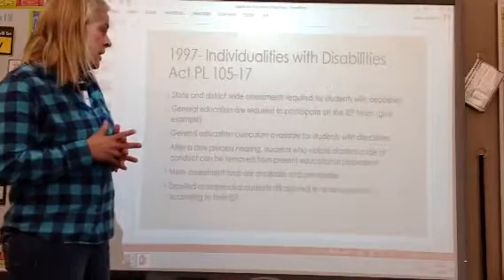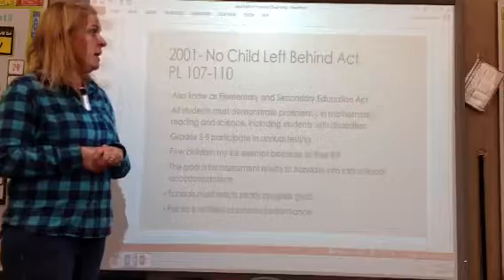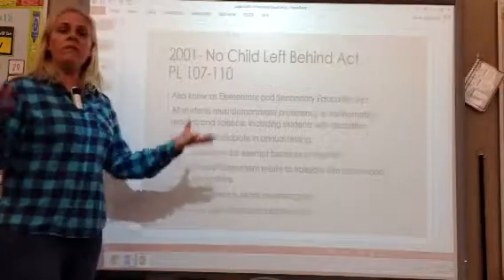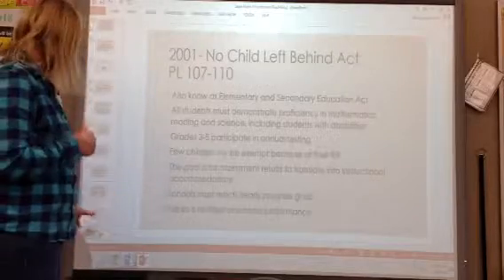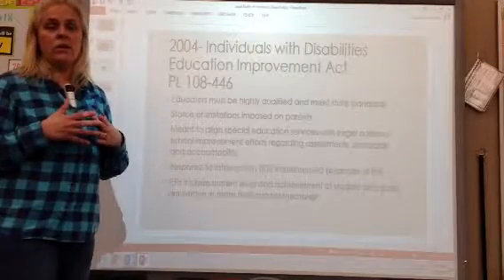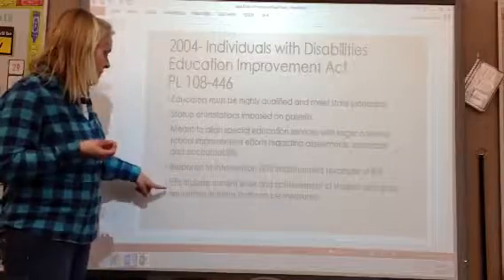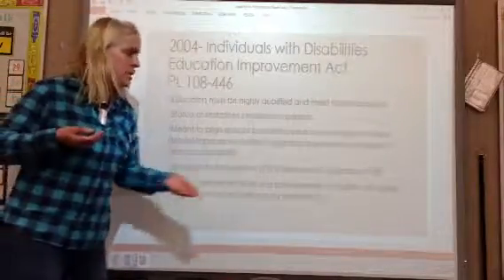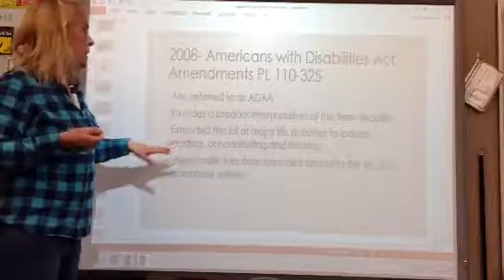Part 4 NSU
SPED 4433 Legal Rights